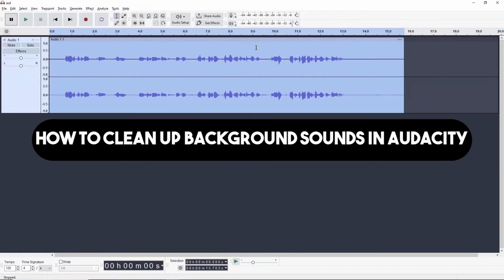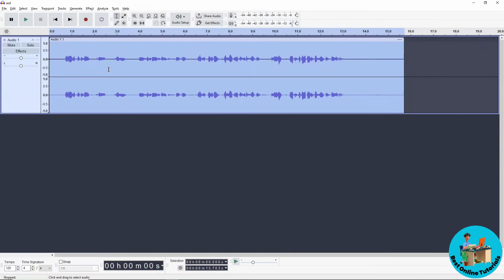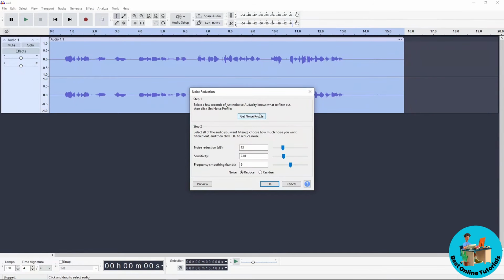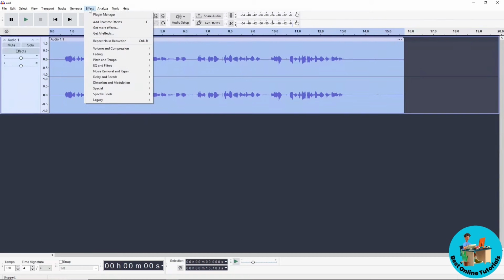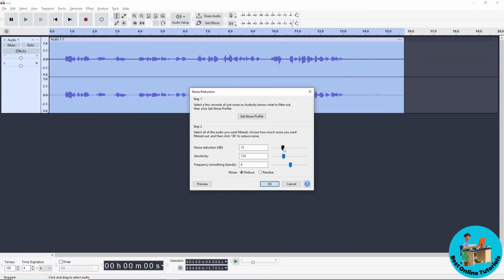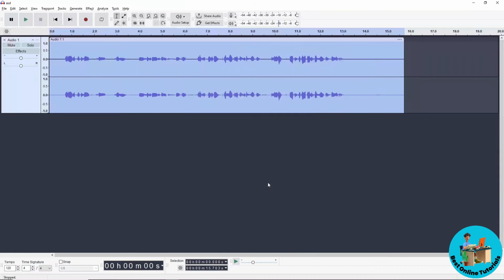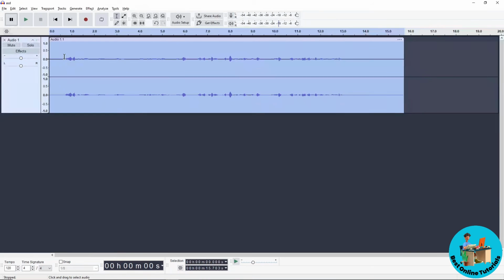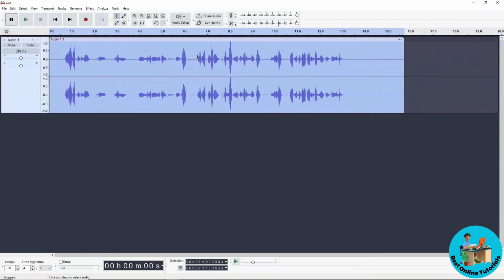How to clean up background sounds in Audacity (Works 2026)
How to clean up background sounds in Audacity!

Learn how to clean up background sounds in Audacity with this easy tutorial. Remove unwanted noise from your audio recordings and make them sound professional!